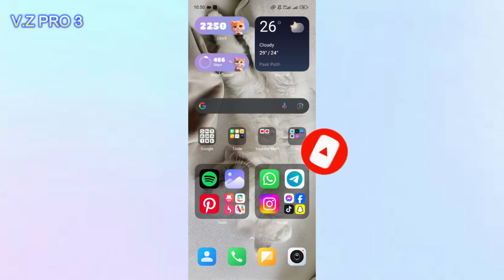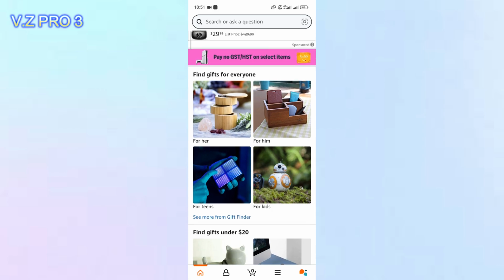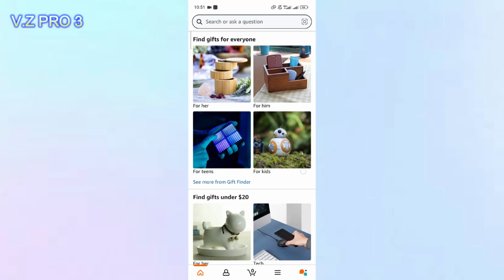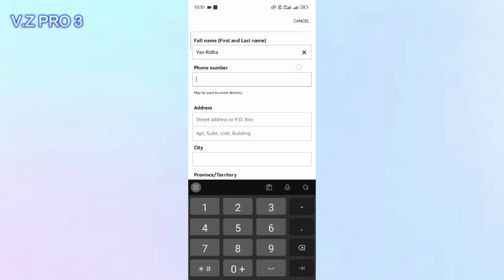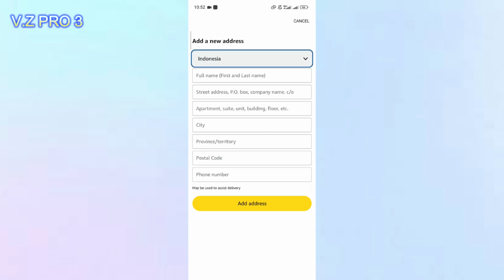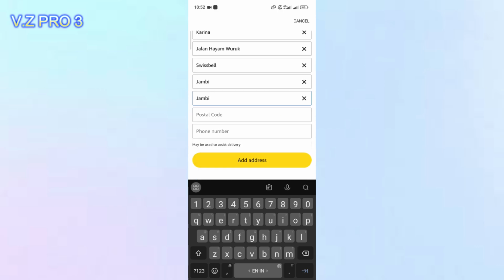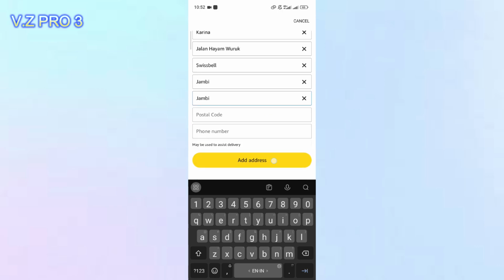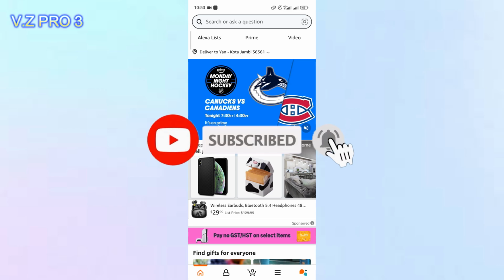How to Add New Address on Amazon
There's no denying the convenience of Amazon. It has nearly every product you could ask for, available to ship to you in a matter of days. In fact, you don't have to send it to yourself—you can send something to any address you want.